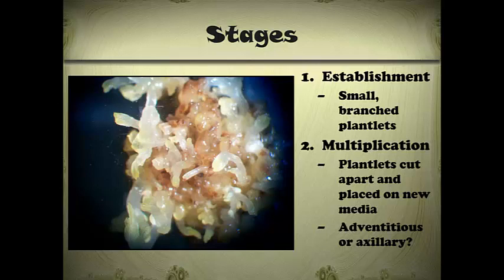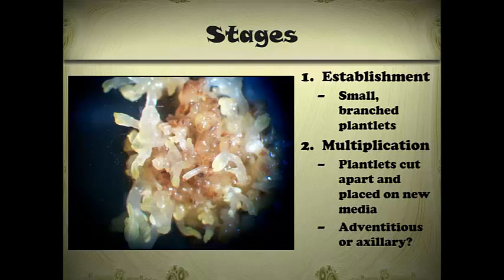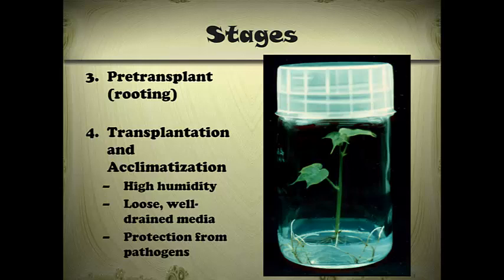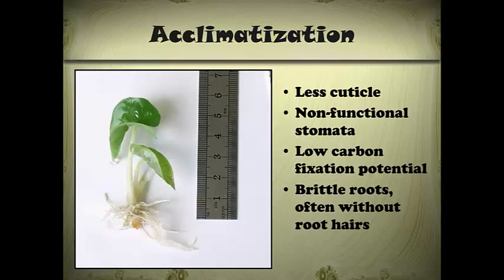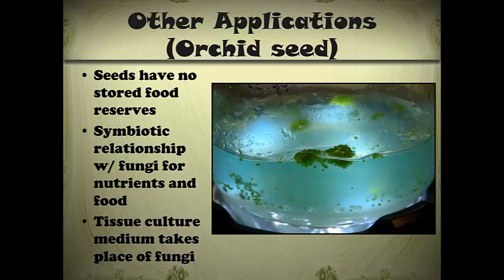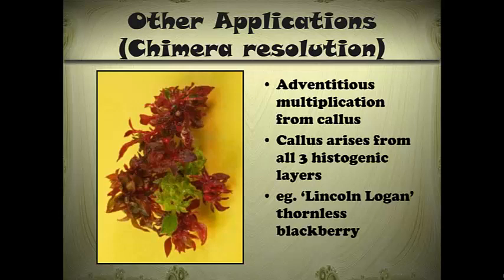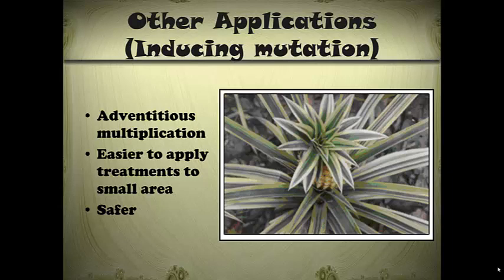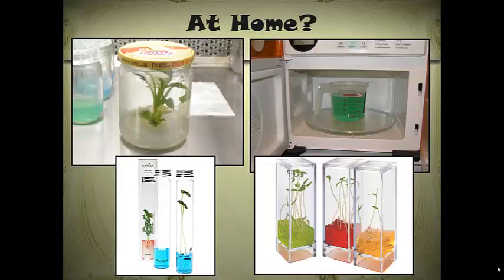Tissue Culture Part II